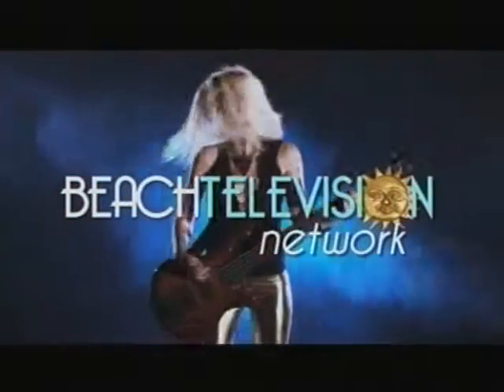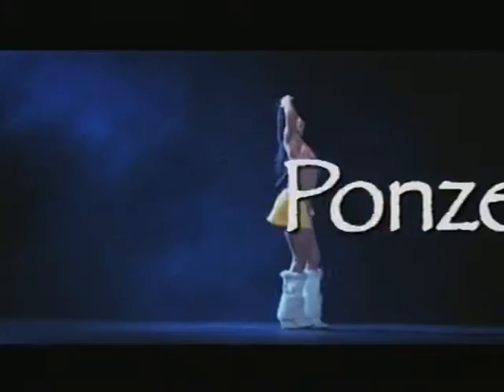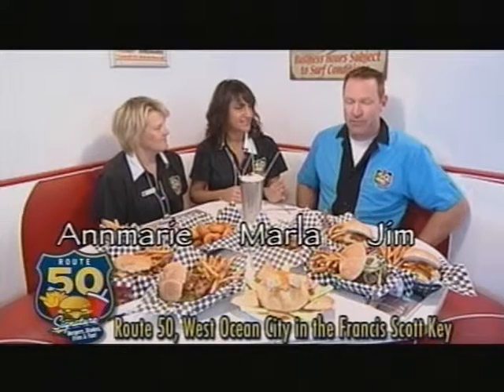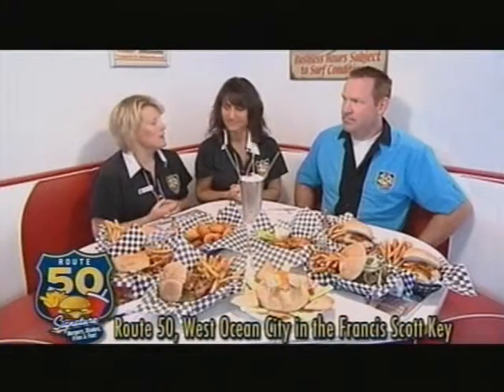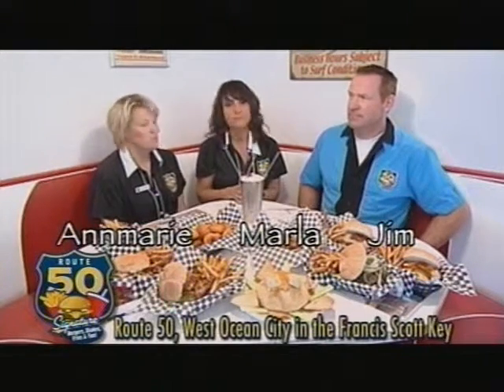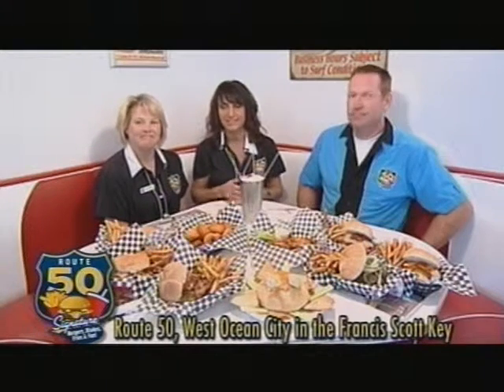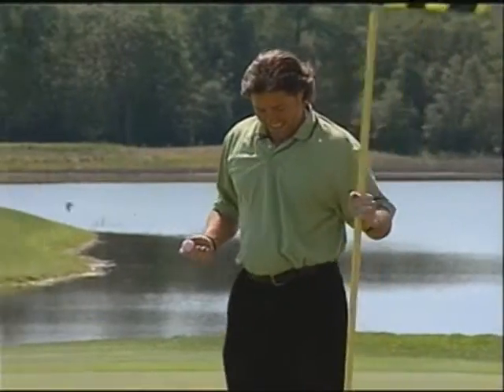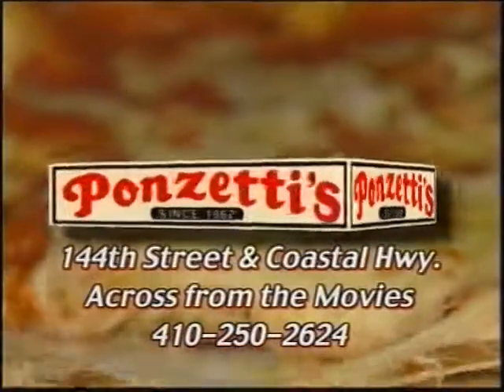This Week at the Beach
The Resort Video Guide presents This Week at the Beach, your all inclusive pass to the latest and greatest destinations in and around Ocean City!

Featuring DJ Batman